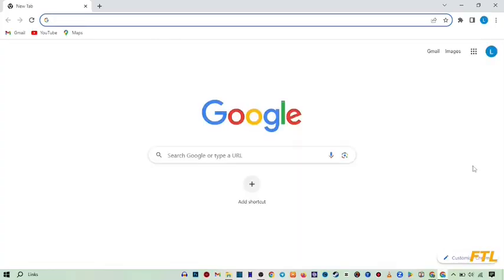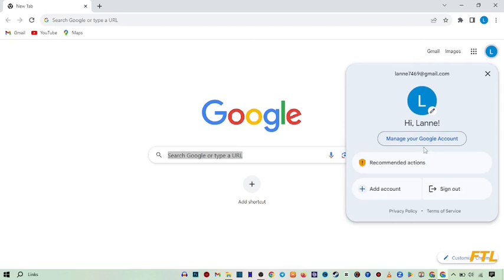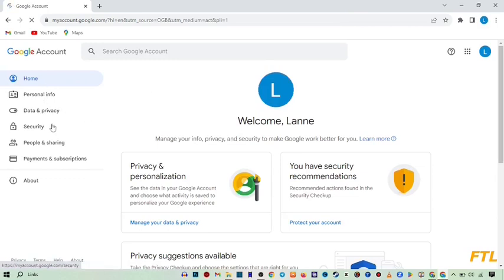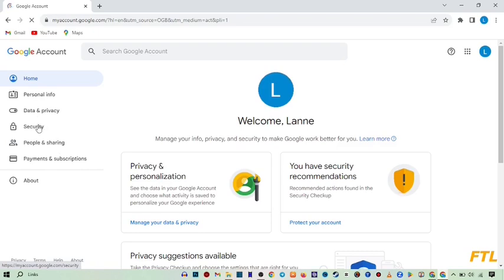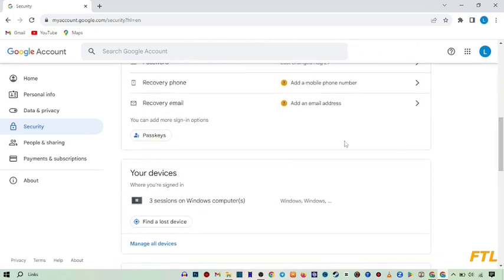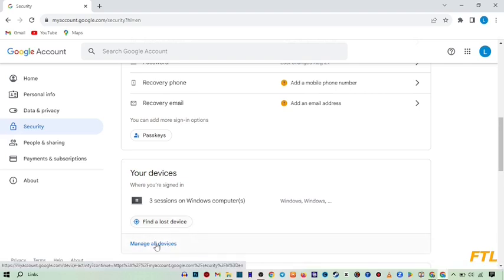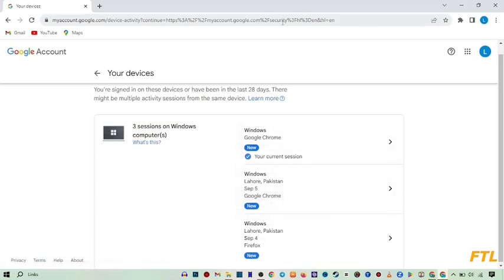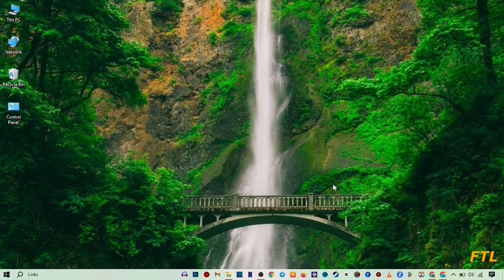How to See Devices Connected to Google Account - SOLVED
How to See Devices Connected to Google Account

In this video, i will show you How to See Devices Connected to Google Account. This is very easy method. I hope it will help you. You can See Devices Connected to Google Account by following the steps.